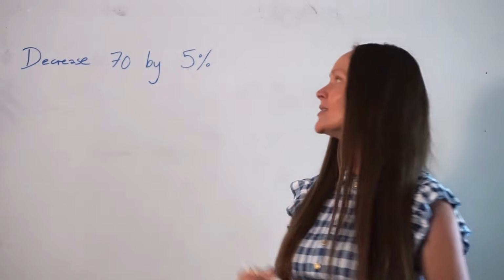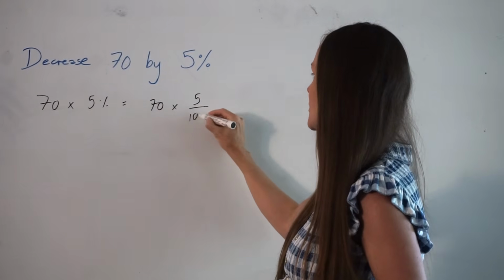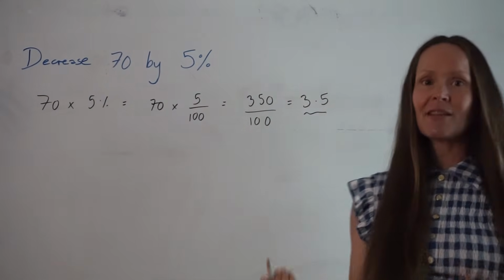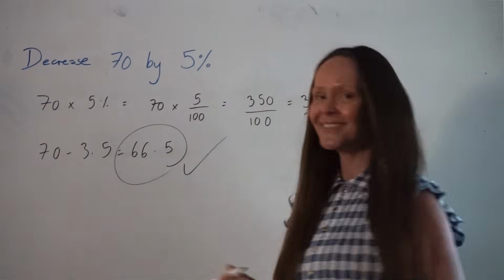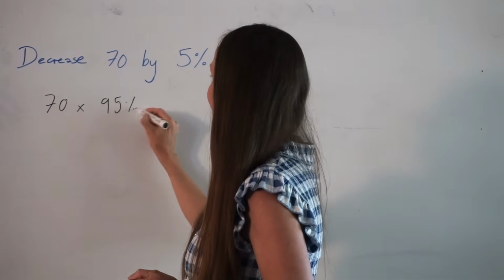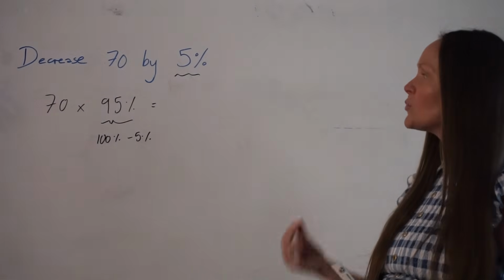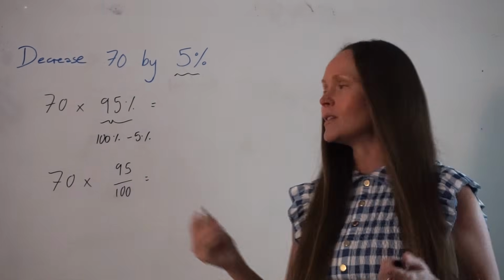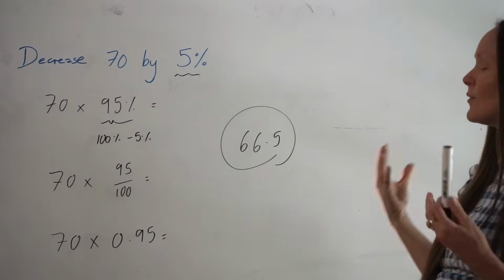How to Decrease a Quantity by a Percentage | The Maths Prof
Learn how to decrease a quantity by a given percentage — with or without a calculator — using clear step-by-step methods. 👉 Answer to the “Try It Yourself” question: 38.4.
More lessons like this on the channel @themathsprof 😊